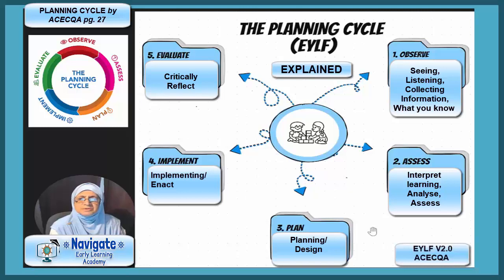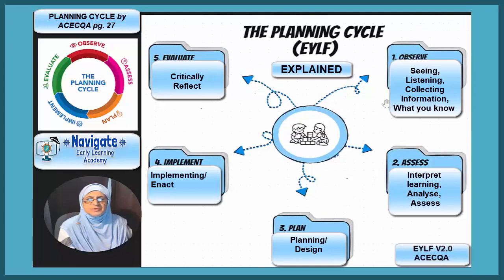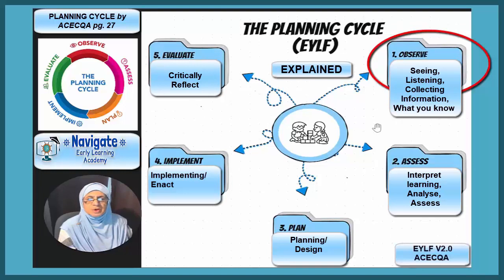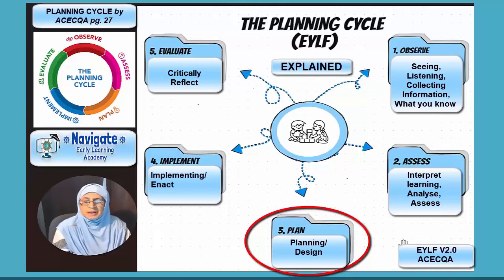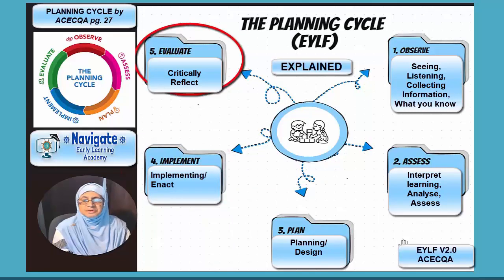EYLF PLANNING CYCLE EXPLAINED By Hadieya Ahmed || Planning cycle explained to educators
Hi, I'm Hadieya Ahmed, a qualified early childhood teacher (ECT) steering Navigate Early Learning Academy.
👉This channel is the go-to resource for educators in long daycare, preschools, and especially in family daycare (FDC). FDC is perfect for those who have a heart for looking after children in a home setting, sometimes including their own. No matter your first language, understanding the guidelines of the Australian Children’s Education and Care Quality Authority (ACECQA) is key. Our videos offer valuable insights, and innovative approaches to enhance your practical strategies, using the EYLF - Version 2.0. Keen to upgrade your skills?